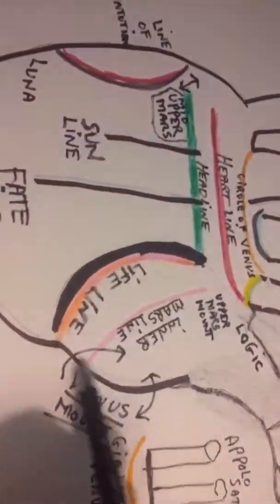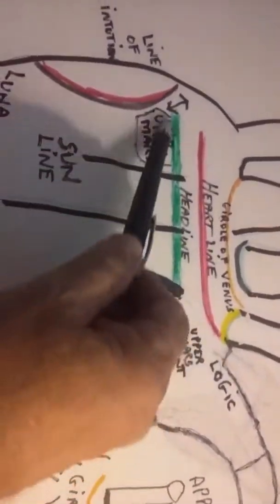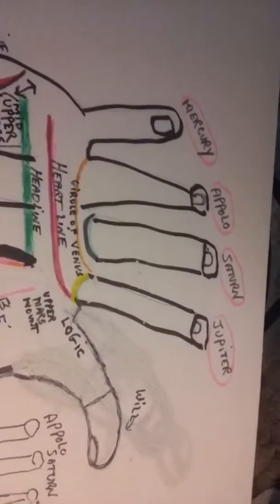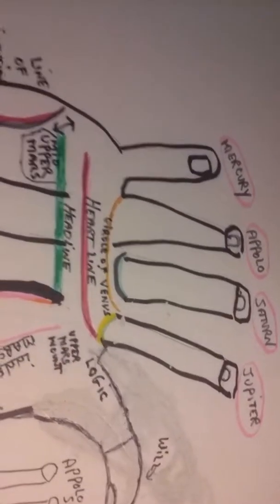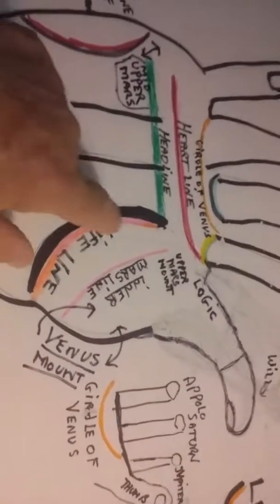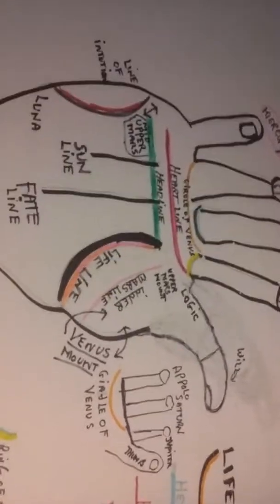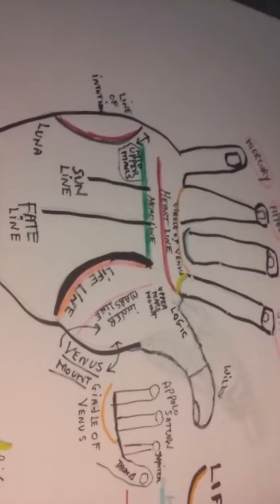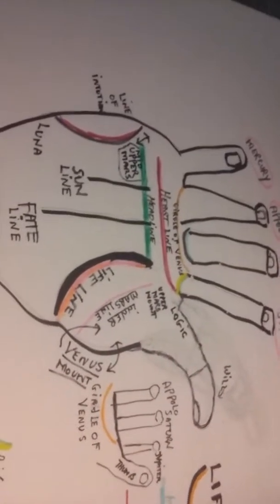palmistry( hand- chart) ,its various lines and sections,by AlanVenturella(see Alanvee)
A look at a hand chart ,section by section ,and make sense of palmistry.